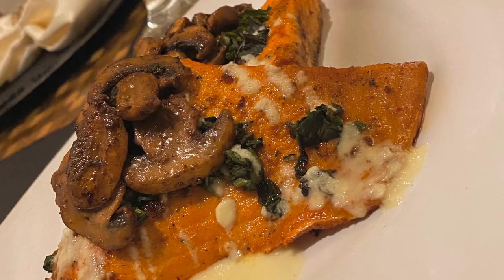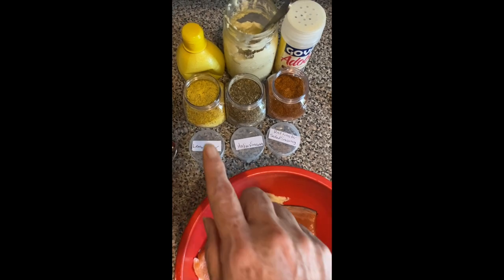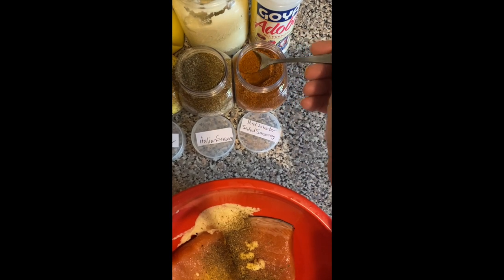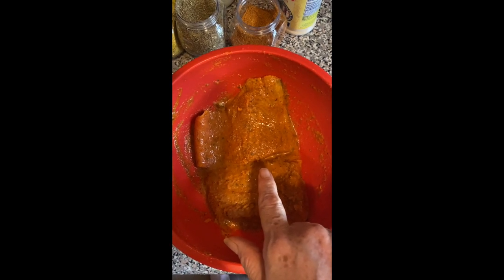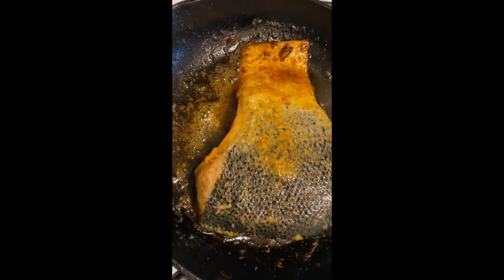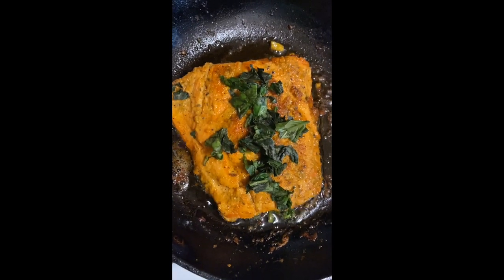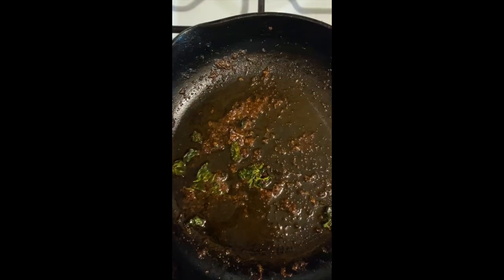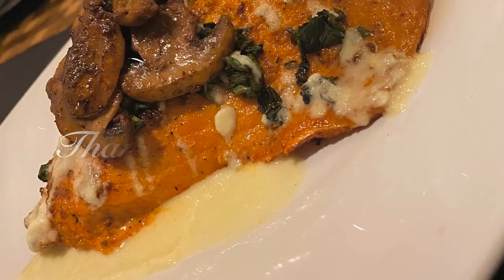Salmon with Mushroom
Let's cook Salmon with Mushroom. This was really delicious meal. Nothing fancy just salmon with vegetables. Fresh vegetables added. One of the seasoned used for the salmon was this homemade garlic paste i made and will add the link below, on the garlic paste video shows how to make garlic sauce also. Make sure to watch. Remember when seasoning any kind of meat or seafood after seasoning leave in the seasoning for about half an hour, Let all that season incorporate to the meat or seafood you're about to cook. Seasoning used was Lemon Pepper, Italian Seasoning, Red Lobster Seafood Seasoning, Adobo and Sazon and let me not forget lemon juice. I added 1 tablespoon of Olive Oil and a teaspoon of Butter. I added fresh basil when i flipped over the salmon to get cooked on the other side so the heat from the salmon allowed the basil to spring into action. In that same pan with all the oil, butter and seasoning I added the mushrooms for about 10 minutes and topped the salmon with it. On the plate I add-on some of my homemade garlic sauce and sat the salmon on it which gives you a beautiful plating. I did fresh Broccoli and String Beans to the side. I put a pot of boiling water added salt and boil it for about 10 minutes. I like my veggies with a crunch to it.